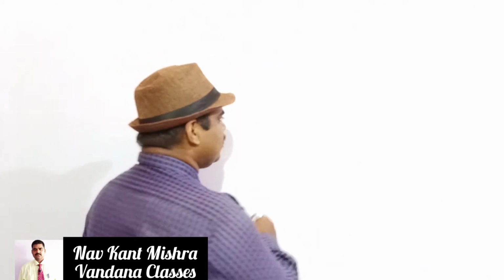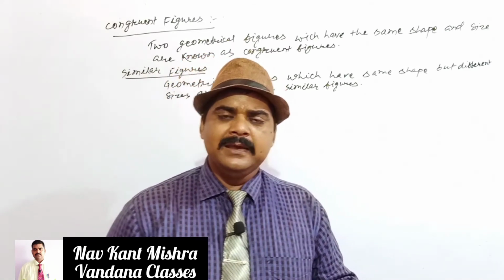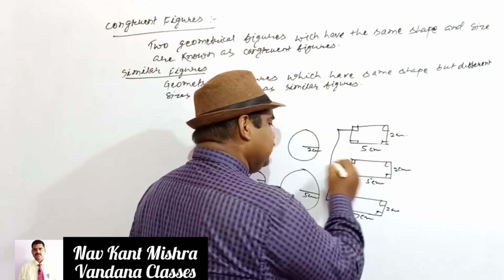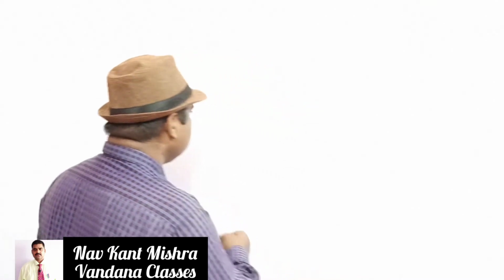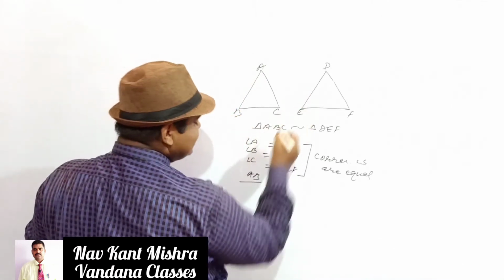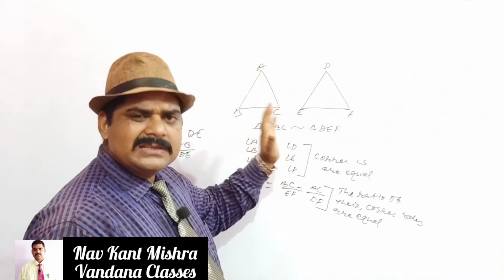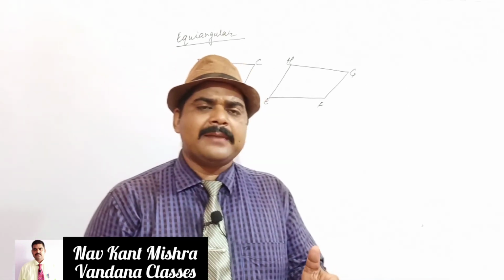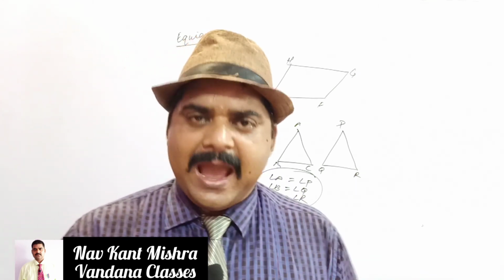Class-x, Maths ,Ch-7, Topic- Intro of similar triangles (polygons) & angular triangles ,8 /8/ 20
Class-x, Mathematics ,Ch-7, Topic- Introduction of similar triangles or similar polygons and angular triangles or Polygons,8 August 2020